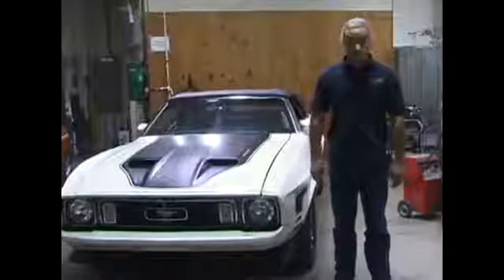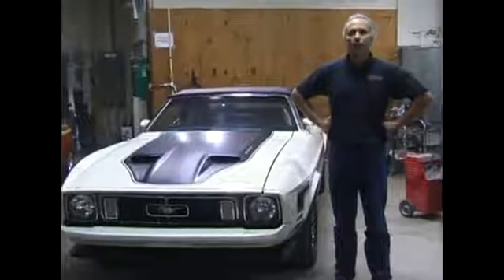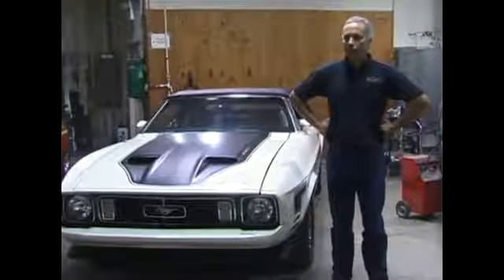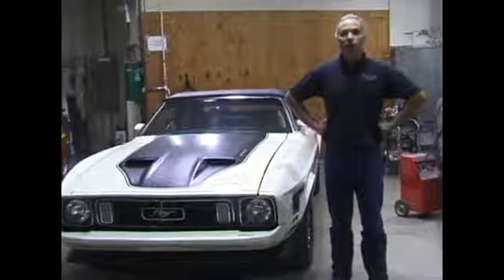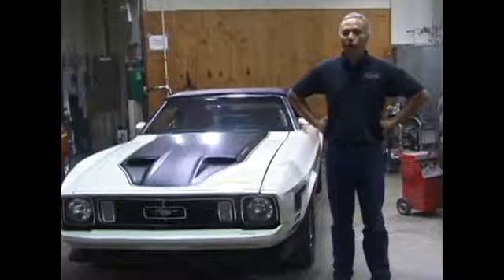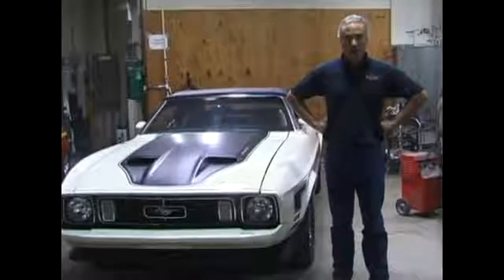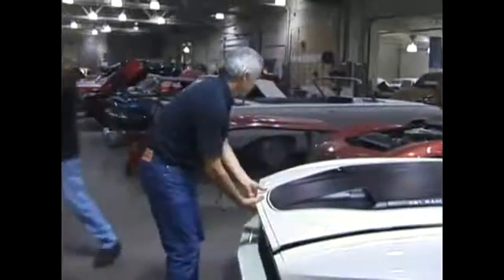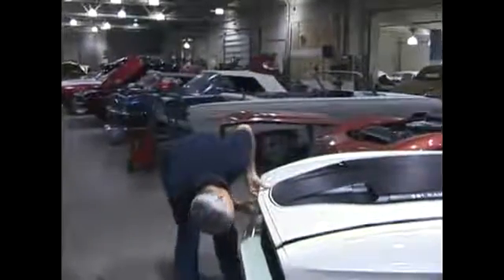Diagnosing a Cracked Cylinder Head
Diagnosing a Cracked Cylinder Head. Part of the series: Diagnose & Repair a Cracked Cylinder Head. Diagnose an engine problem using coolant to determine if exhaust is an indication of a cracked cylinder head; learn how in this free auto-restoration video.